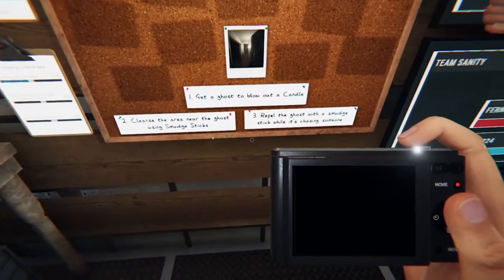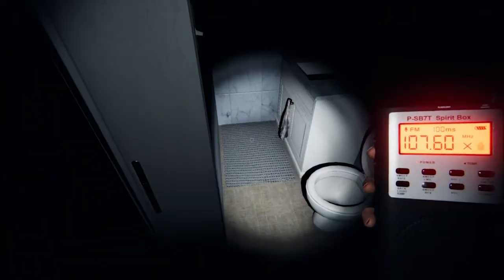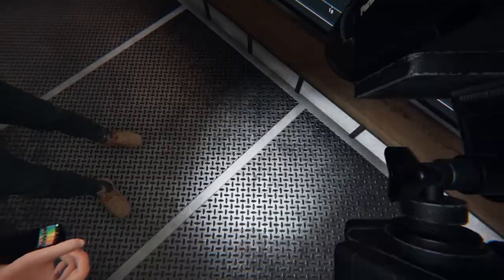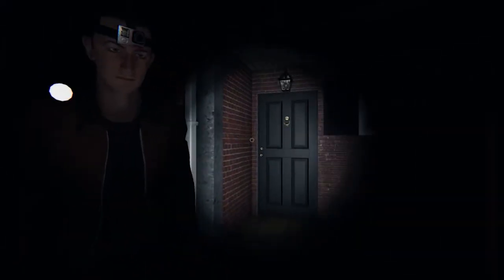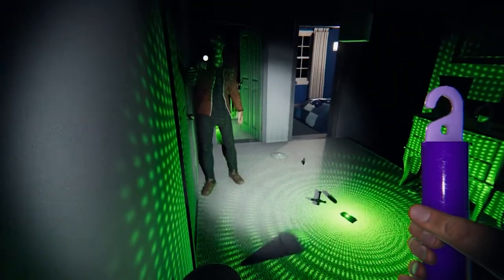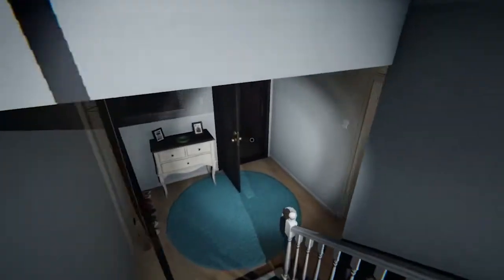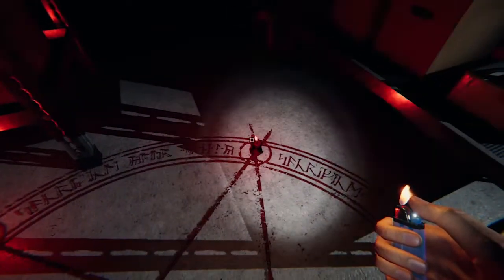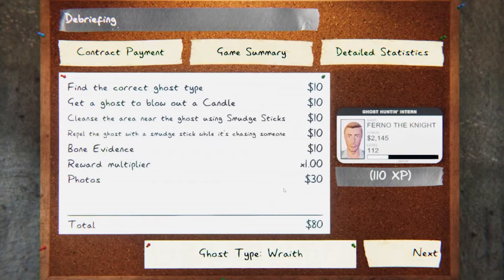Wraith's hate summoning's! | Phasmophobia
I bring my brother to hunt some ghosts. But what we find in the basement may spell our doom!

See what's happening!